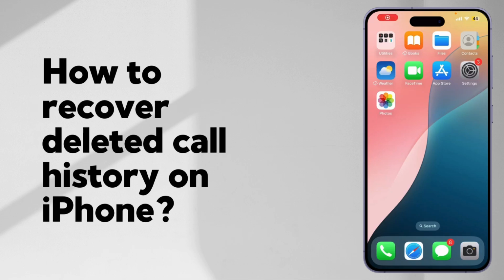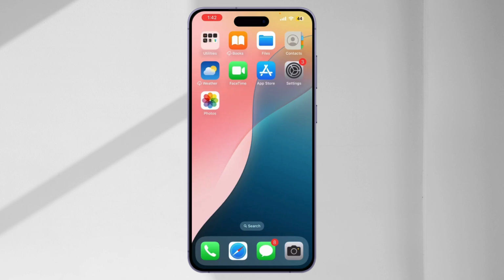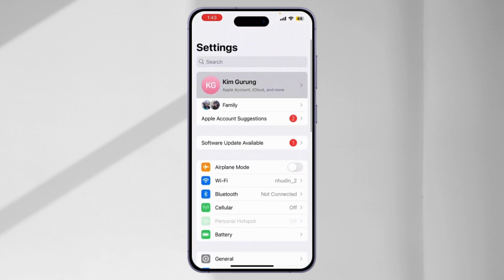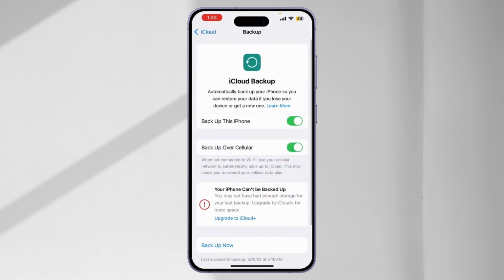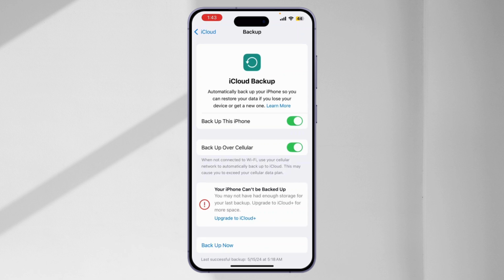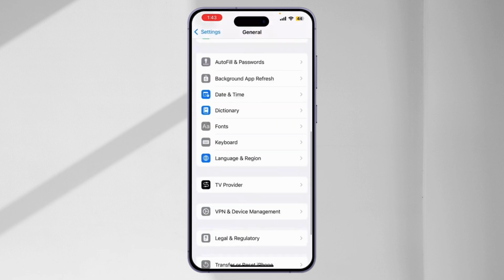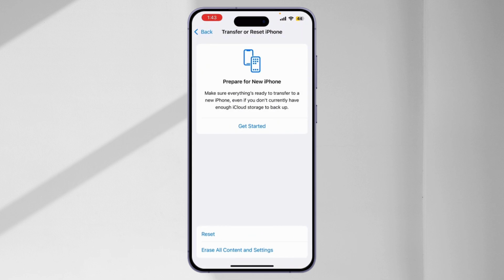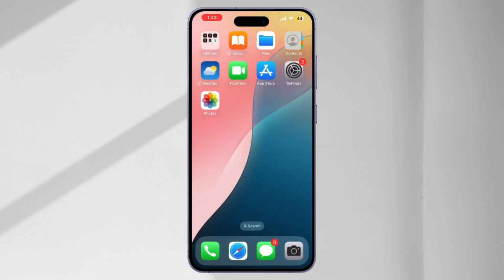How to Recover Deleted Call History on iPhone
Want to recover deleted call history on your iPhone and restore important call logs? This video will guide you through the steps on how to recover deleted call history on iPhone quickly and easily. Whether you're asking, "How do I recover deleted call logs on iPhone?" or need help with data recovery options, this tutorial has you covered. Learn the steps to retrieve your deleted call history and recover important phone numbers. Watch now to see how you can recover deleted call history on your iPhone today!

Timestamps:
00:00 How to Recover Deleted Call History on iPhone
00:06 How Do I Recover Deleted Call Logs on iPhone?